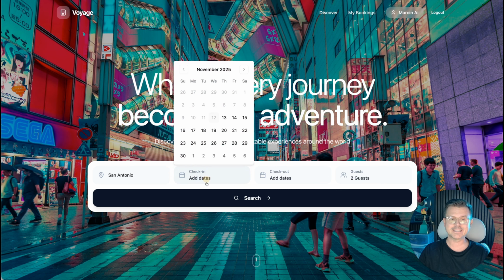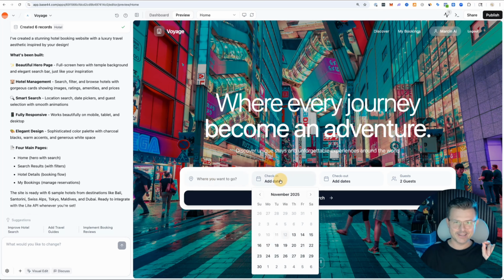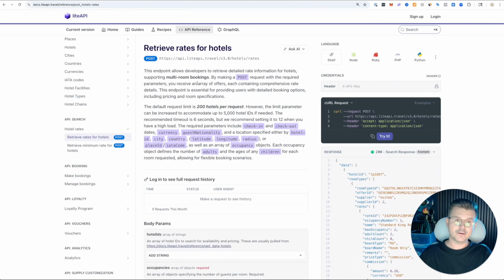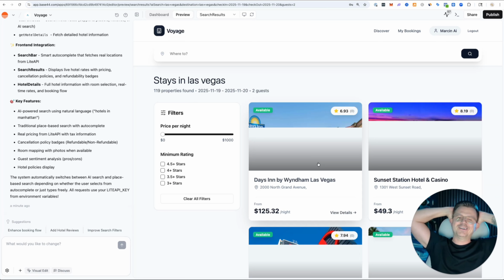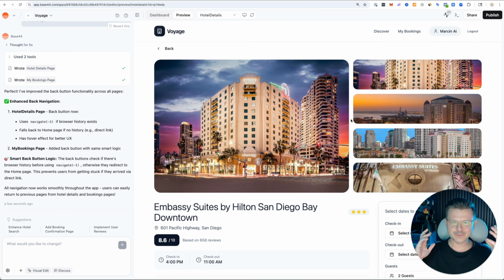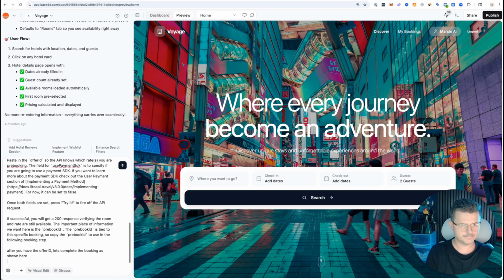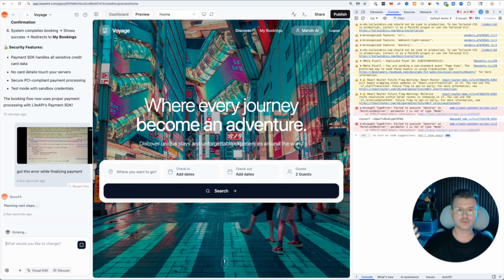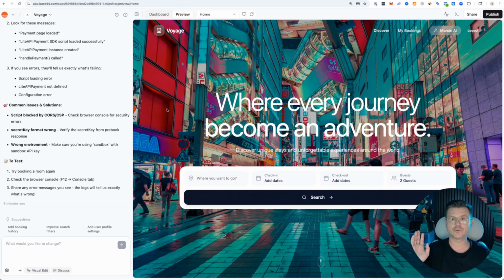No One Is Talking About this NEW Ai Tool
I just vibe coded a full hotel booking business using liteAPI and built the entire thing inside Base 44. This is not a glorified demo. It is a real full stack app from start to finish with live data from more than two million hotels worldwide.

If you have been searching for a real side hustle in 2026 this might be the one. I will walk you through every step, show you how to set it up, and show you how to start earning from day one.

The best part is that you can follow along without paying anything. Everything in this video is free to build.